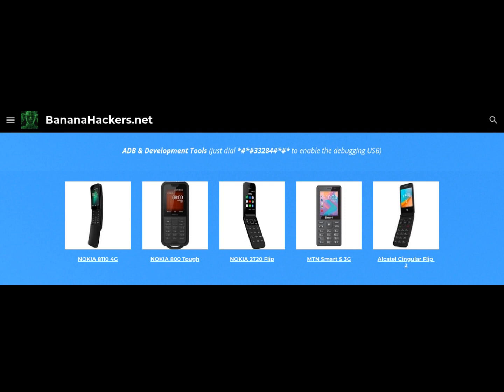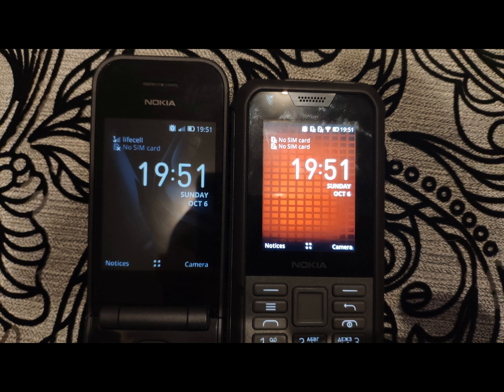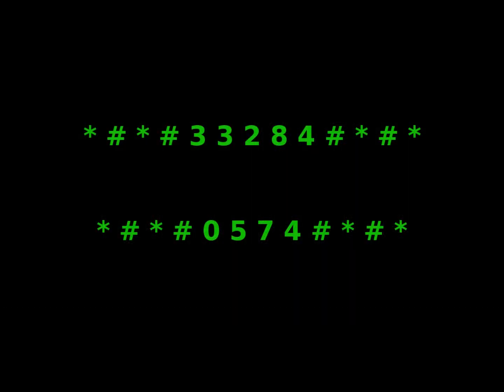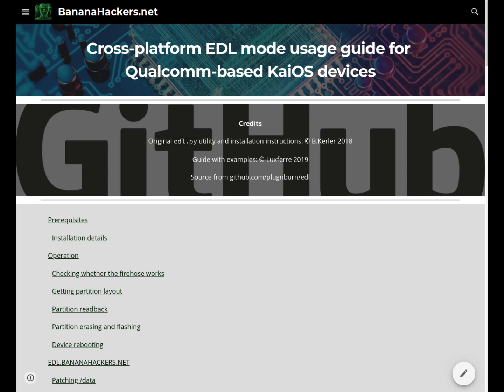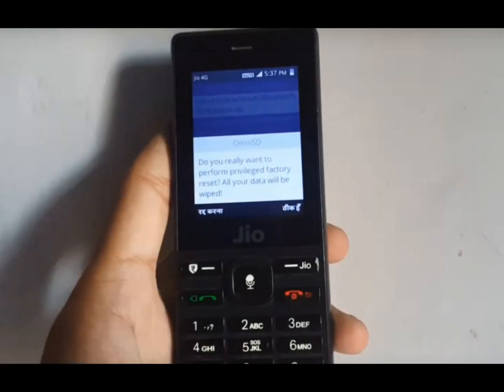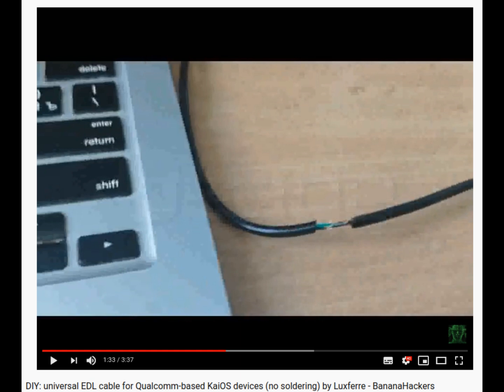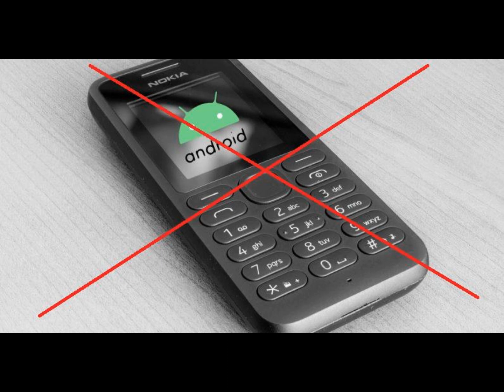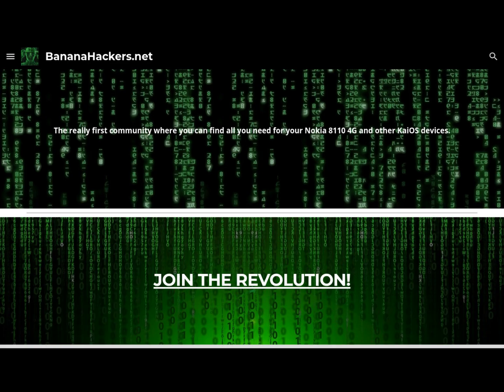5th REPORT - Debug for everyone! Classify KAIOS devices according to difficulty